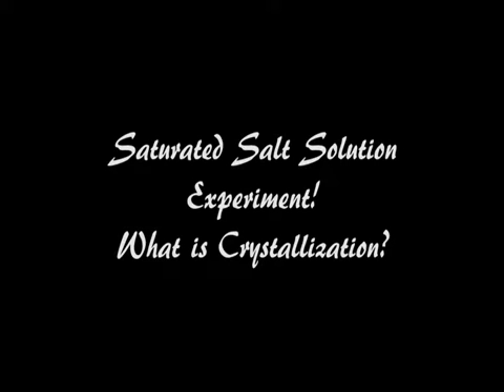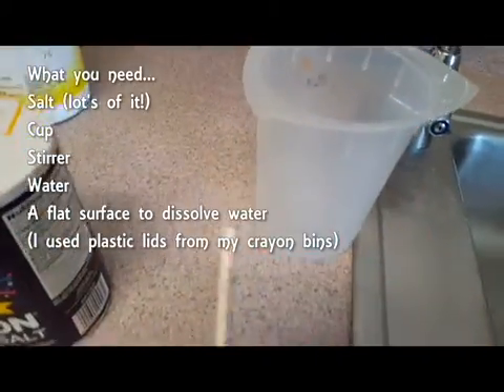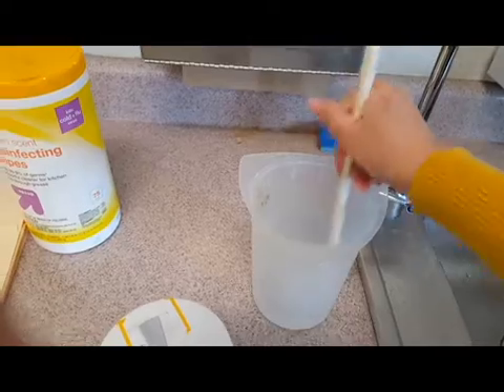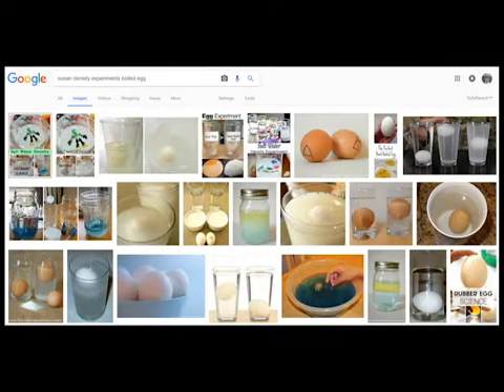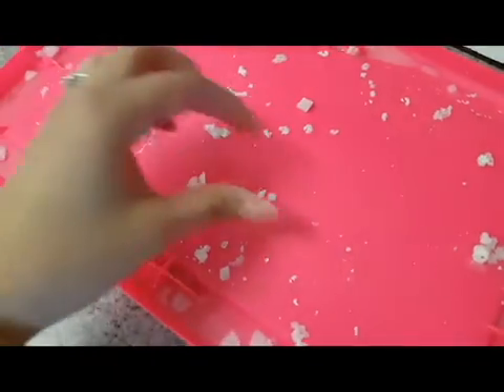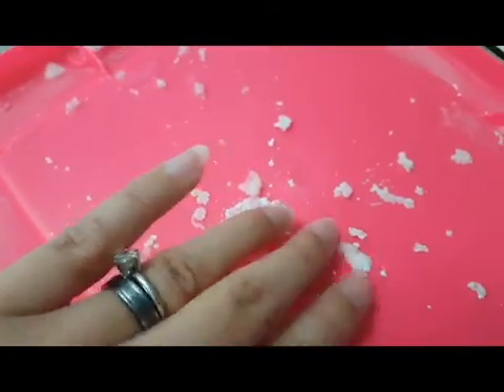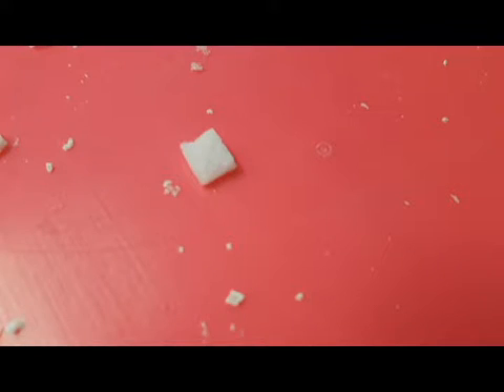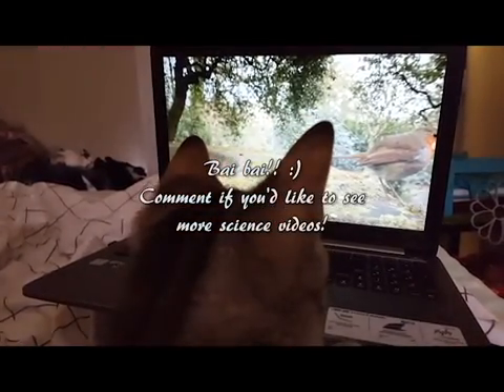Crystallization Experiment!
My first science experiment uploaded!! It's more for the teachers sake, but feel free to show students! (You might just want to skip my rambling parts).

I love teaching science, and the other day I decided "Why not try filming it?"

And sorry for the rambling!! :)